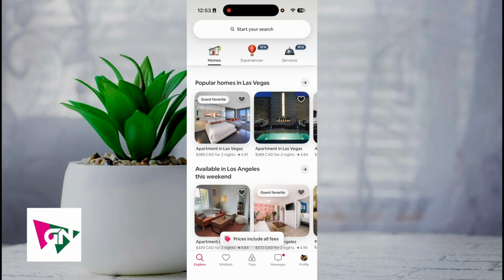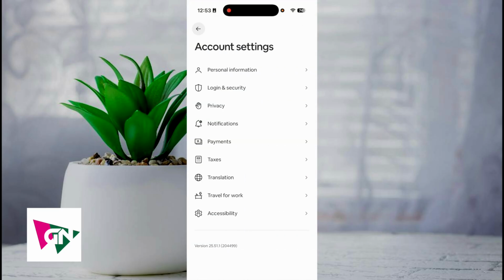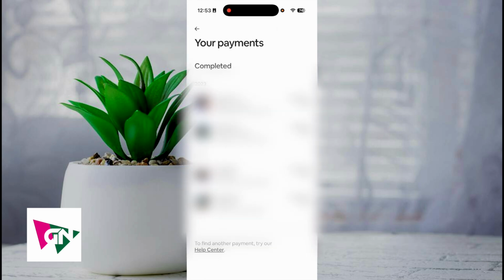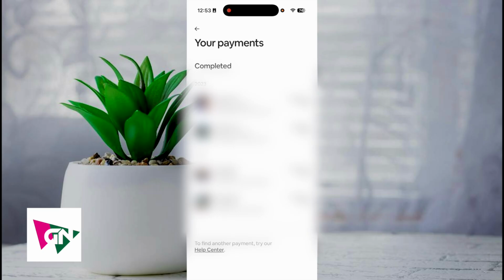How To Find Your Payment History On Airbnb App: Quick Guide!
Want to check your past transactions on Airbnb? This quick guide shows you how to find your payment history directly within the app. Learn where to access your account settings, view completed payments, and track your booking expenses. Whether you need receipts or just want to review your spending, this makes it simple to stay on top of your Airbnb payments.